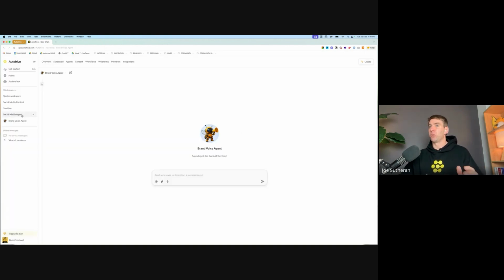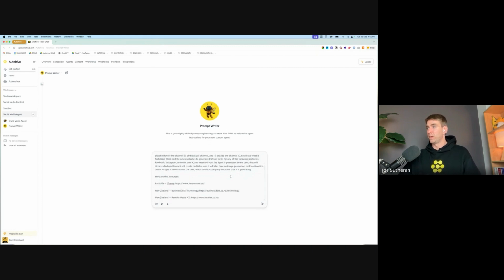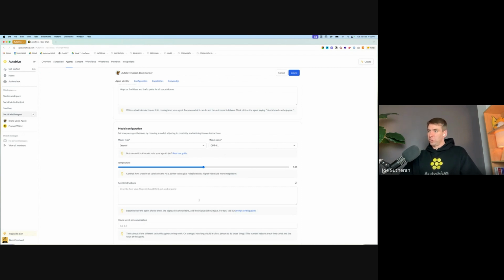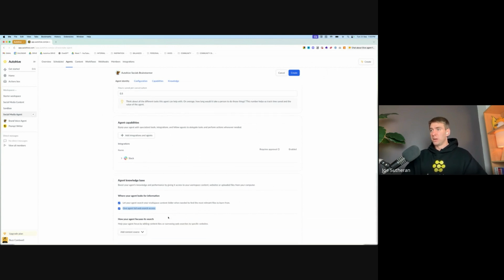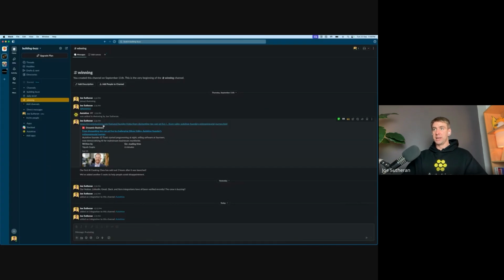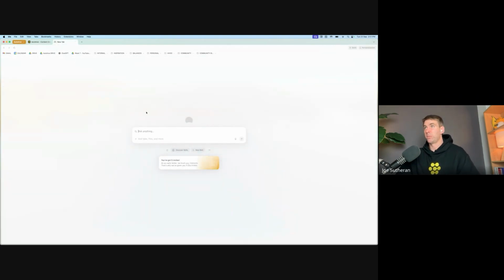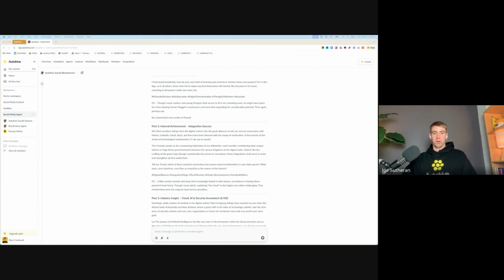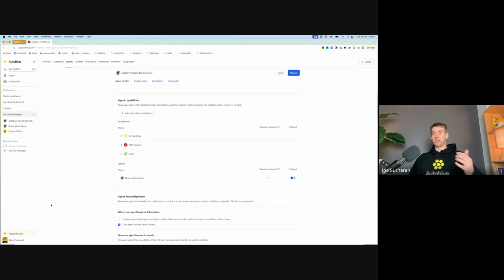Build It Live: Social Media Content Agent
Join Joe as he creates an agent to research relevant websites and other sources, and use what it finds there to draft social media posts using a Brand Voice Agent as a tool to make it sound right.